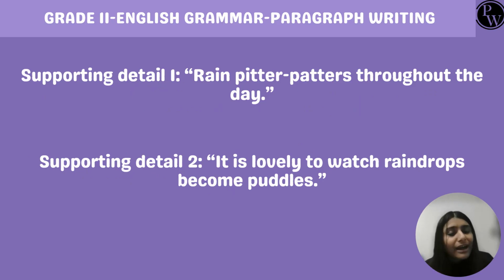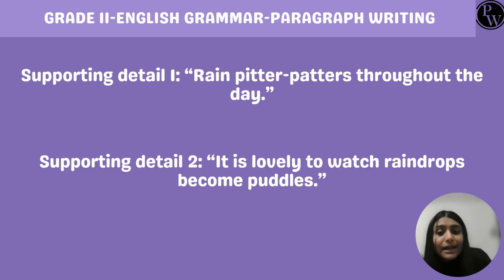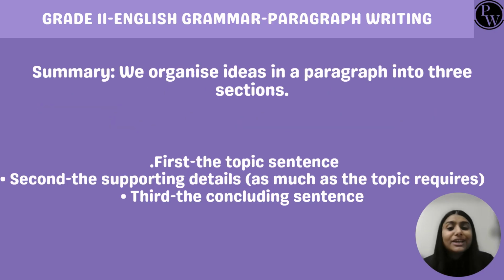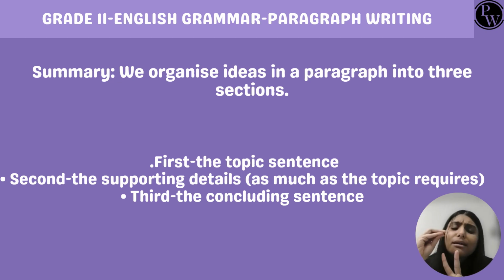Grade - 2_Bloom_Ch-23_Paragraph Writing